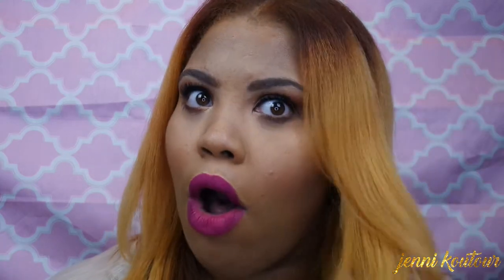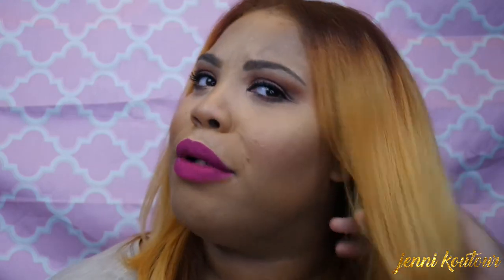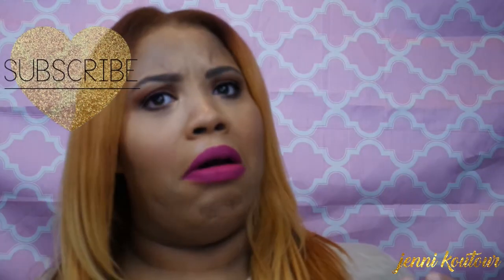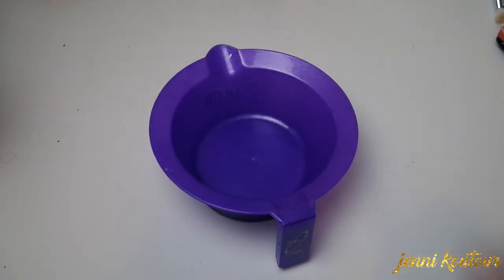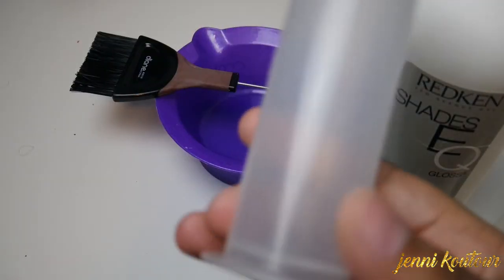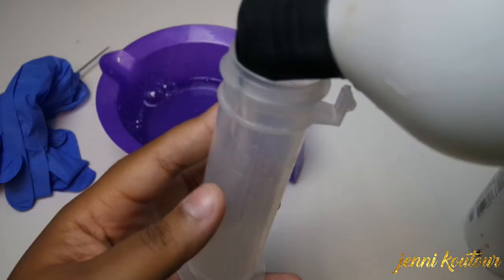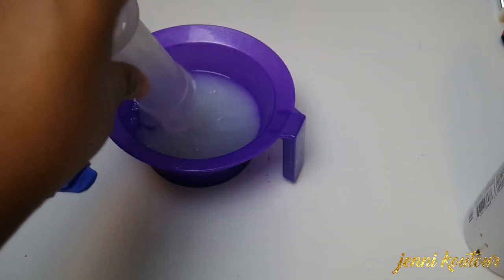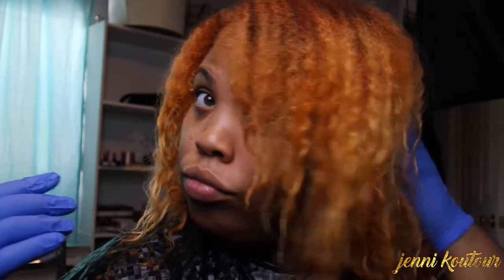How To Get Healthy Shiny Hair | Redken Products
I am always being asked how my hair looks so healthy even after coloring it. And honestly it not truly all that healthy. I retain length by keeping protective styles however the shine that give your hair the look of health is something I also get out of a bottle! Redken's shades eq gloss is my go to hair glaze. It simple and I put it on every 6 weeks or so.

Shades eq gloss is a hair glaze that is a semi permanent clear hair color. It helps lock in color while adding a natural sheen . I being a professional stylist I can do this on myself at home but if you are not a professional you can always get this done at any salon as an add on service!